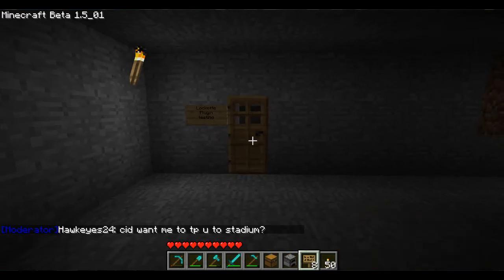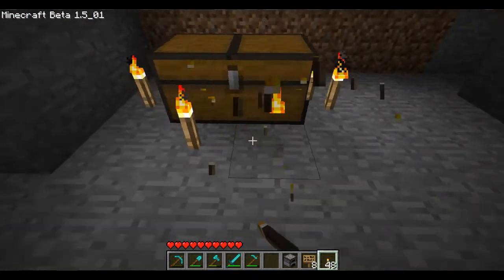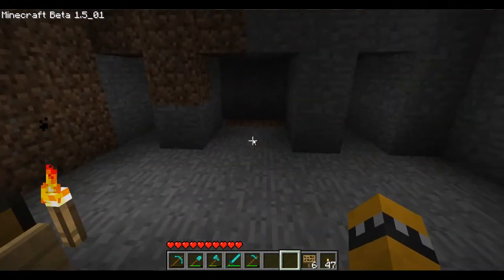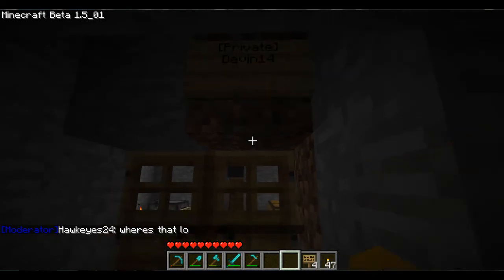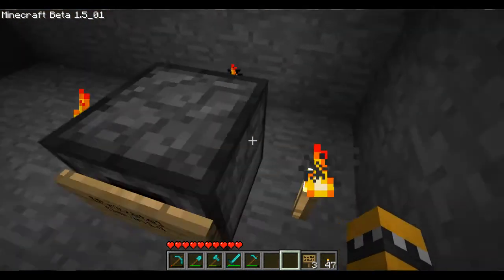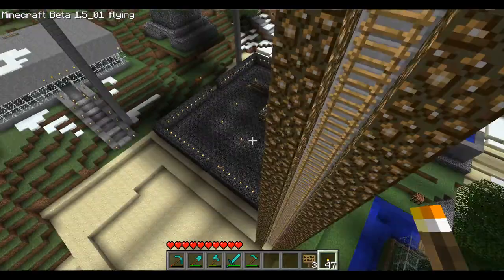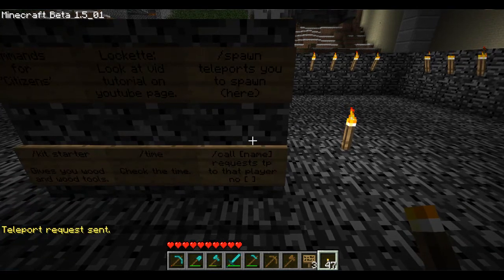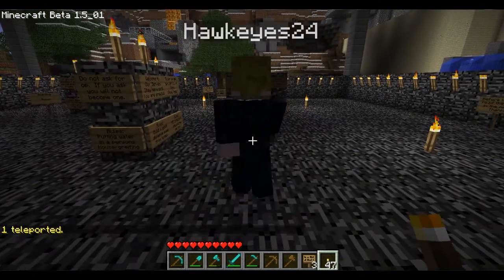Minecraft : Tutorial | Lockette Plugin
Hey everyone! I just installed this new plugin in my server and it is working great so far!  Just follow this video and you will have your chests doors and furnaces locked within seconds!